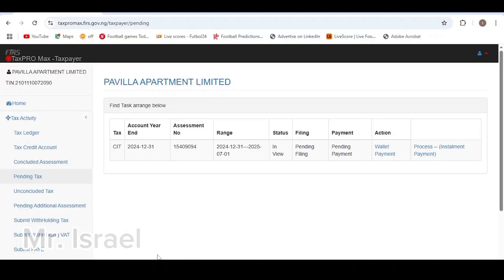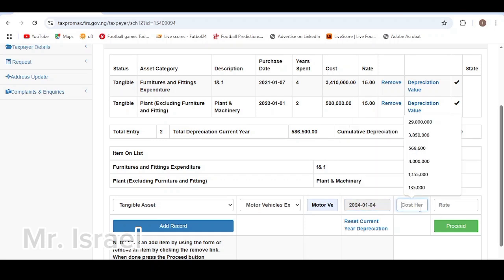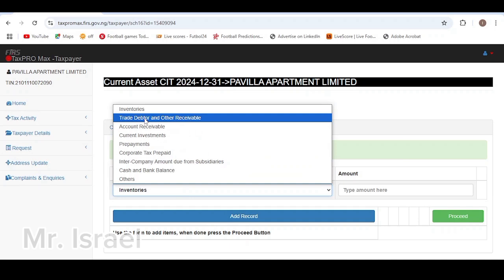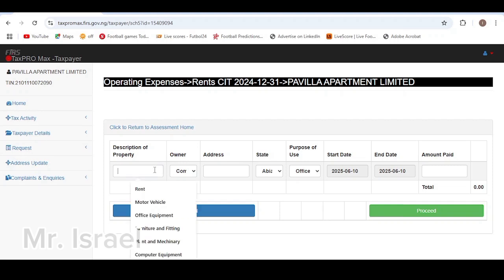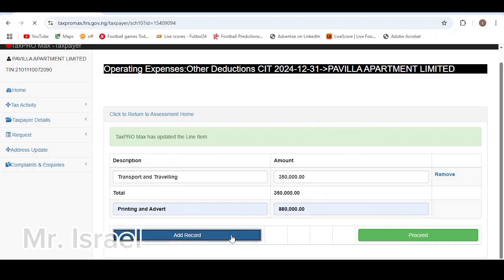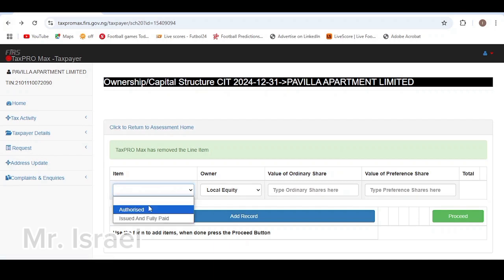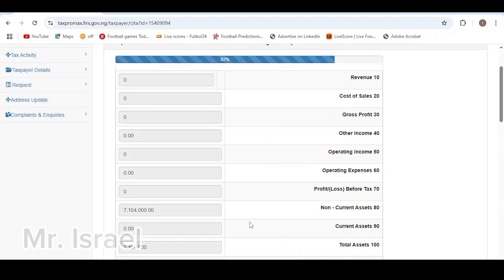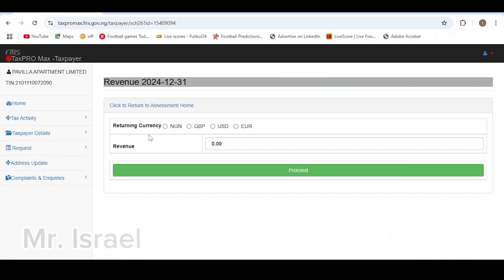COMPANY INCOME TAX FILLING ON TaxPromax (CIT)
Step by step guide on how to file company income tax via Taxpromax.
This video gives an indebt understanding on how to file CIT with confidence...